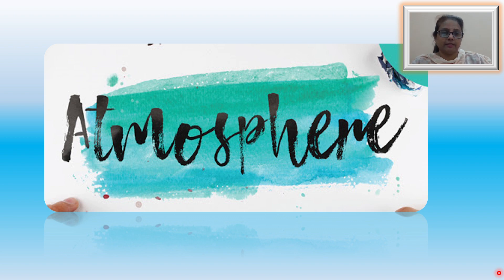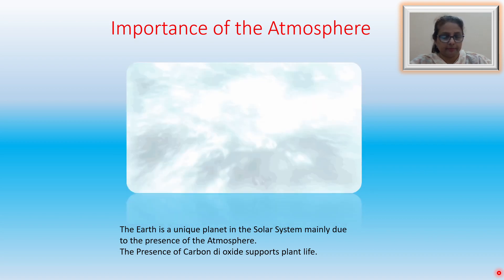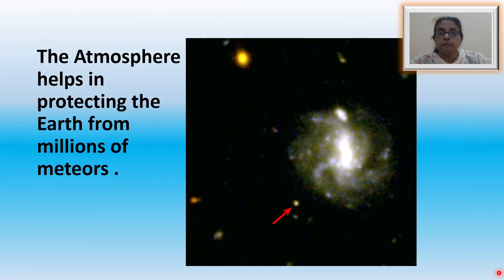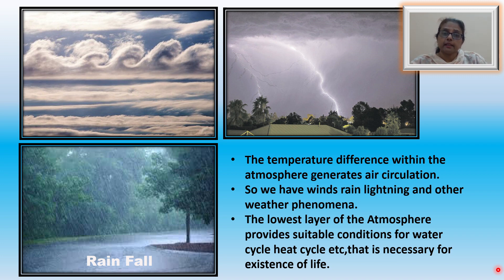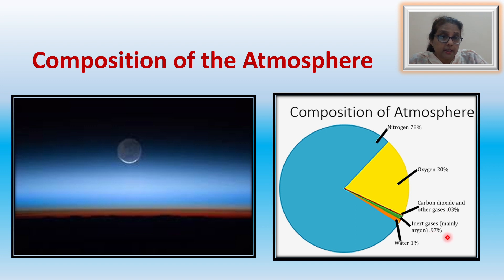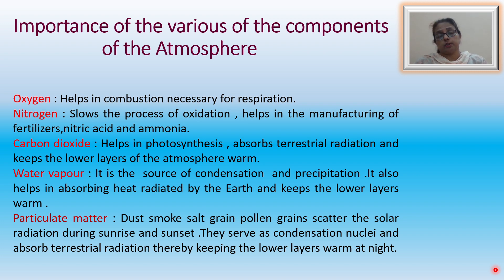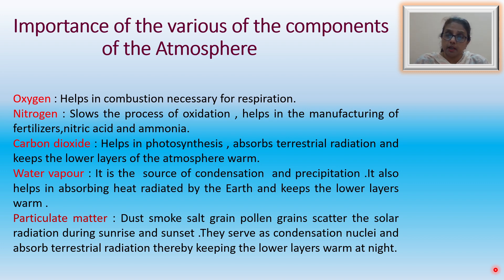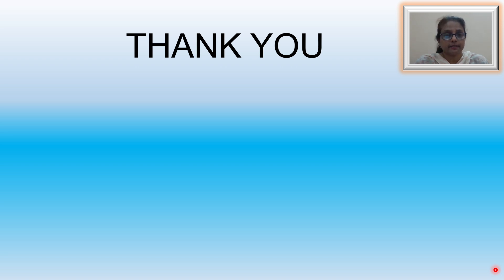Class 9 | Chapter 13 : Atmosphere | Part 1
Session 2020-21

Topics that are covered in this video is from Page No. 119 and 120 of your book consisting the following :-
1. Importance of the Atmosphere
2. Composition of the Atmosphere

Important keywords :-
1. Particulate Matter
2. Oxygen
3. Nitrogen
4. Ammonia
5. Water Vapour
6. Terrestrial Radiation

Reference Books Used:
1. Geography - 9: Educational Book By Priyamvada Kher and Ila Patra (Publisher : New Saraswati House)
2. Oxford School Atlas
Technology used for online teaching :-
1. Laptop: HP 14s-ER0003TU ; Windows 10 Home
2. Mic: Boya BY M1
3. Graphics Tablet (To write on your computer screen even if it is not touch screen enabled) :
4. Open Broadcasting Software (For recording HD videos)
5. Office 2019 Home & Student
6. HP Wireless Mouse